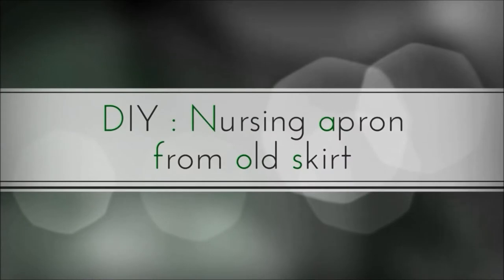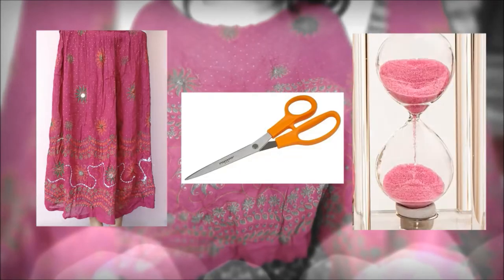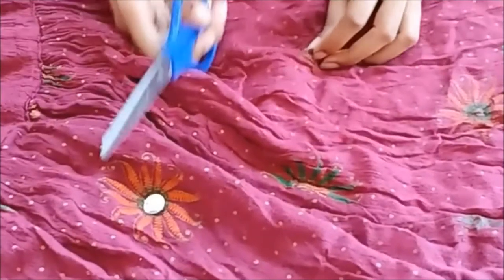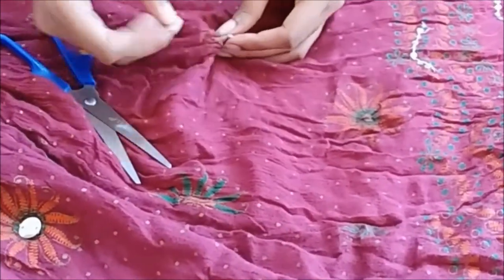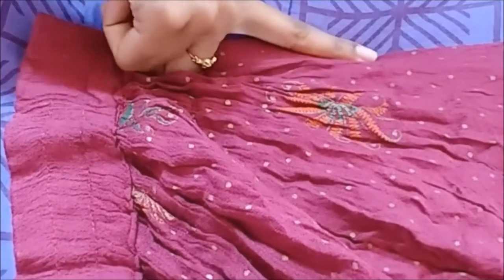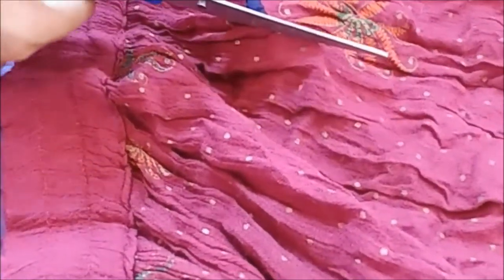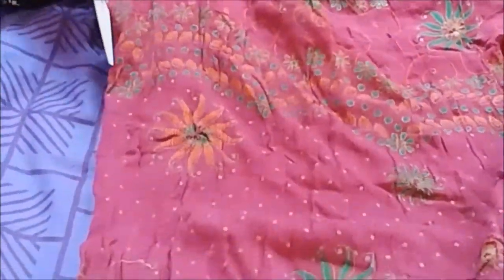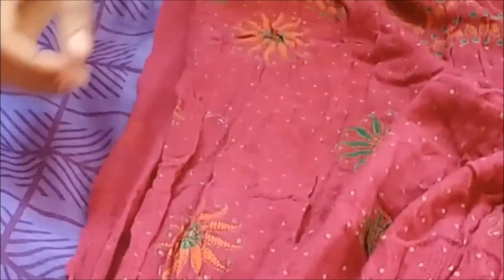DIY : Nursing apron from old skirt in a minute | Feeding apron / cover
DIY : Nursing Apron | Feeding Apron | Nursing cover | Feeding cover | Do it Yourself | How to make a Nursing apron

This video is about – DIY (Do it Yourself ) Nursing apron / Feeding apron from an old skirt. To make this Nursing cover you just require an old skirt and a scissor.

I personally never moved without this Feeding/Nursing cover outside. This is a must needed DIY to any mom to feed in public while you travel or to move around . You need not purchase any Nursing apron, instead you can do this on your own.

Breast feeding apron | Baby product | Nursing scarf | Nursing poncho | Breastfeeding | apron | Maternity | Nursing cover online